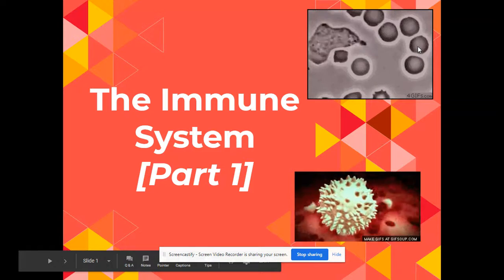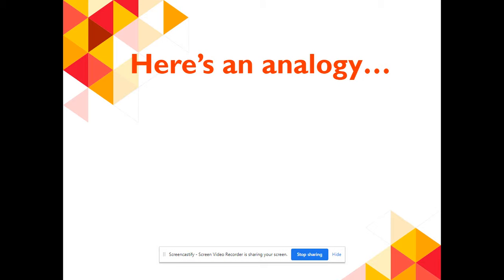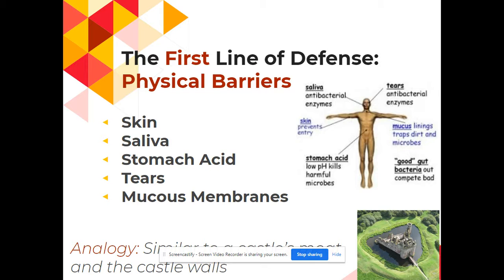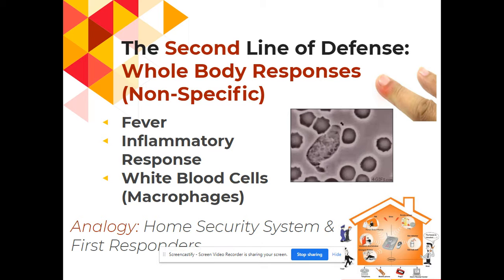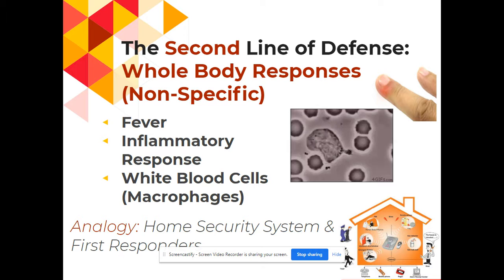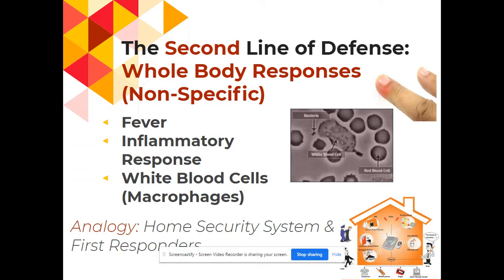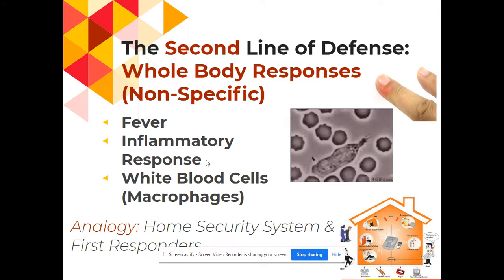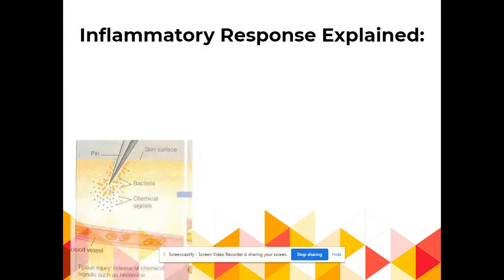The Immune System Part 1